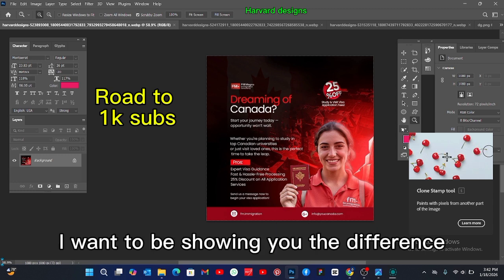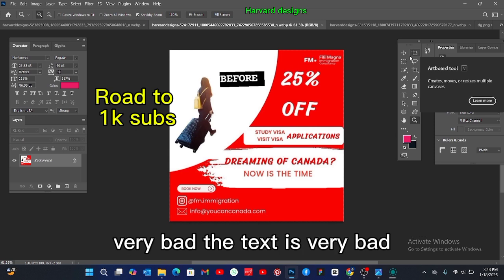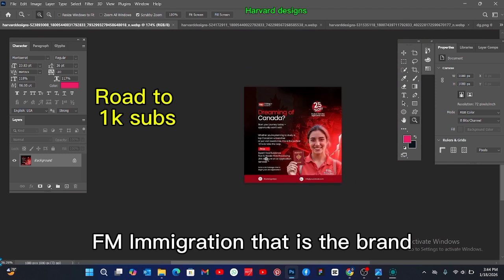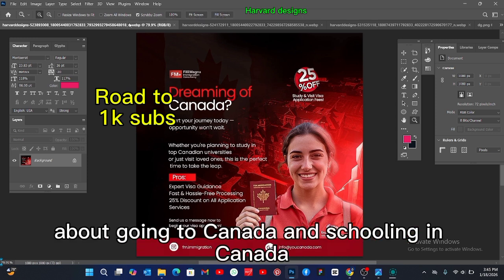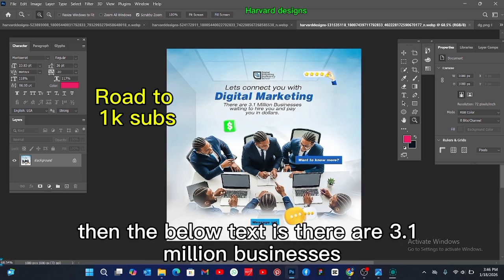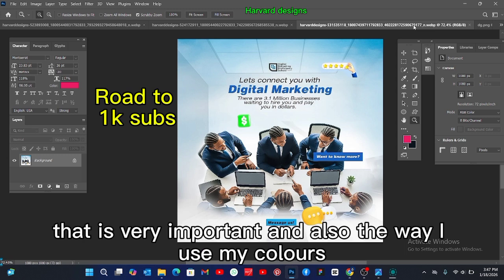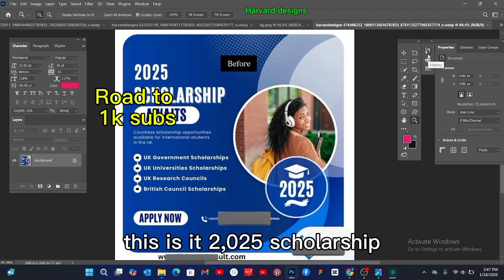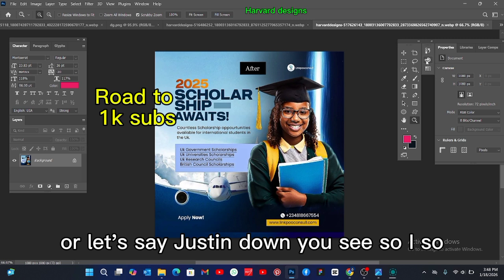5 reasons why your designs look bad and how to fix it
sometimes when you start creating your designs you won't know what mistakes you are doing and that is resulting to your Design is being so bad and that is why I discussed it in this video. subscribe like share and comments for more.

5 reasons you can't get your edge sharp
5 reasons you can't get your edge sharp, poster designs, make better designs, 5 raisons pour lesquelles le monde moderne est si laid, five reasons the modern world is so ugly, motion design school, interior design ideas, make your xbox one faster, kitchen design ideas, interior design inspiration, poster design, motion design, design trends, graphic design basics, design, how to make your xbox one faster, interior design, graphic design as a career, kitchen design ideas 2023, character design, web design trends